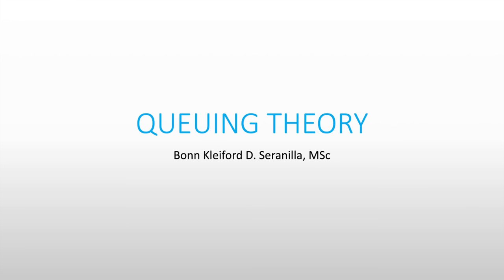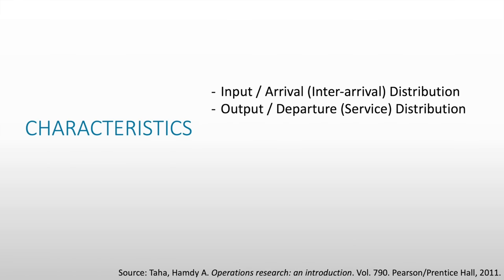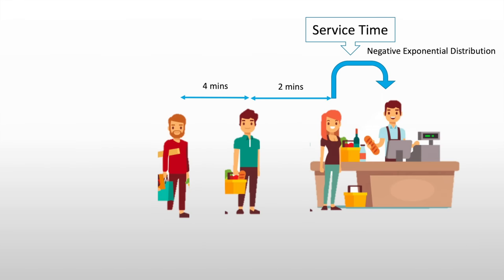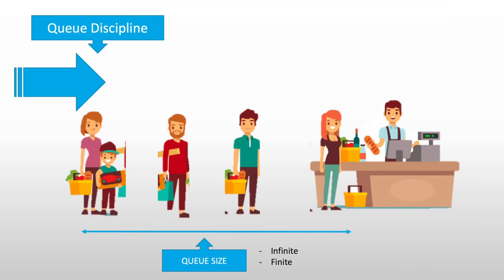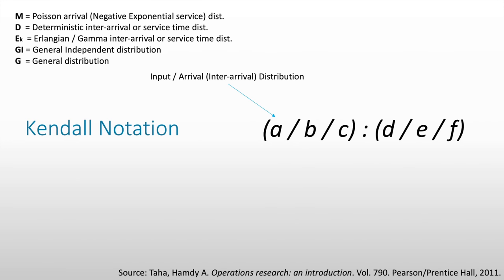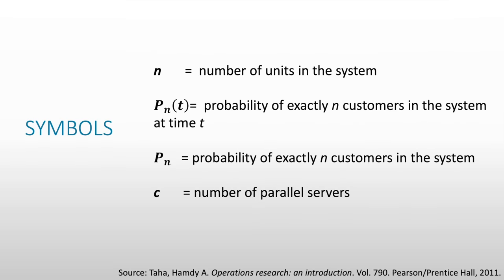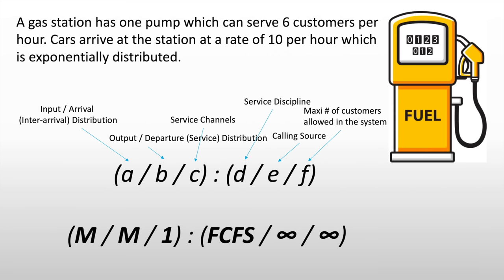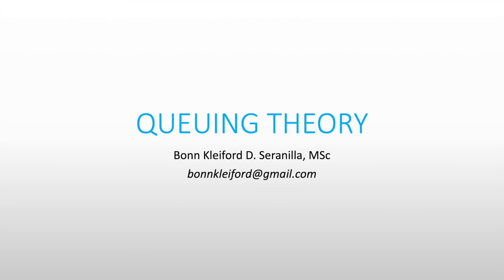Queuing Theory Tutorial - Queues/Lines, Characteristics, Kendall Notation, M/M/1 Queues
ERRATUM - At @12:18, the computation for utilisation factor would be (1car/6mins) / (1car/10mins) = 5/3 or 1.6667.

This is a tutorial video on the basics of Queuing Theory. In this video, the introduction to Queuing Theory is given together with the different characteristics of a queue and the common reactions and attitude of queue subjects. The Kendall Notation will be explained and a simple M/M/1 Queue example is given and solved.